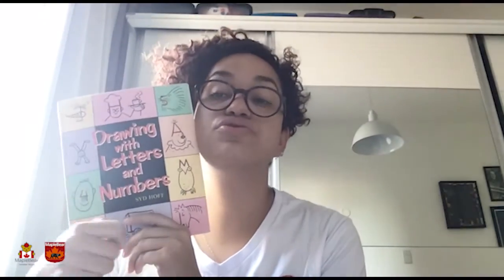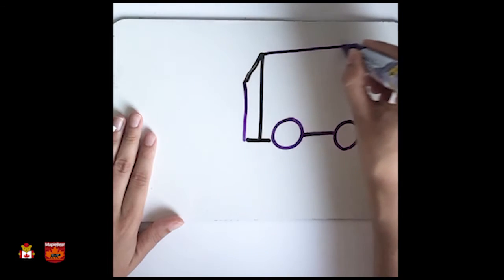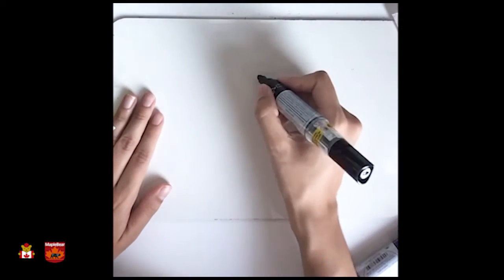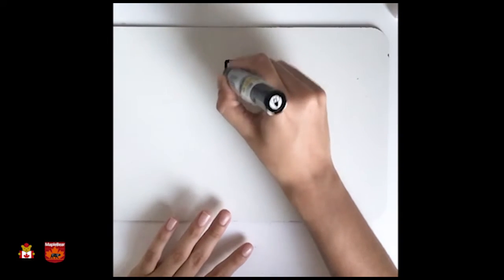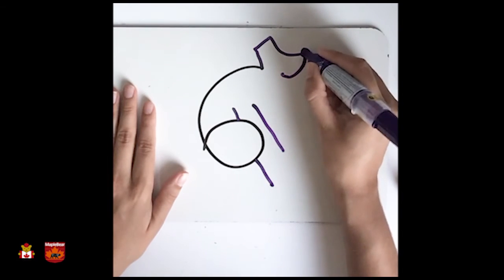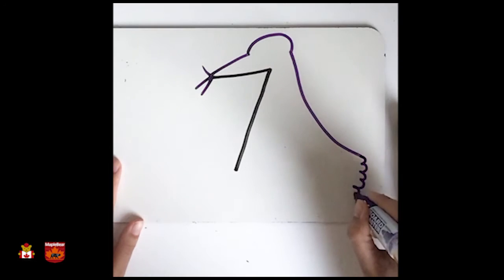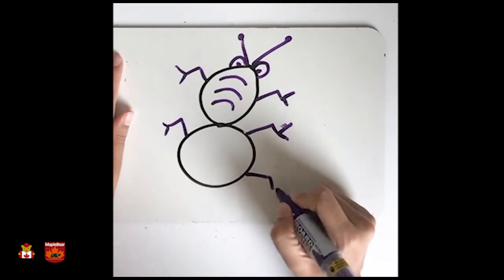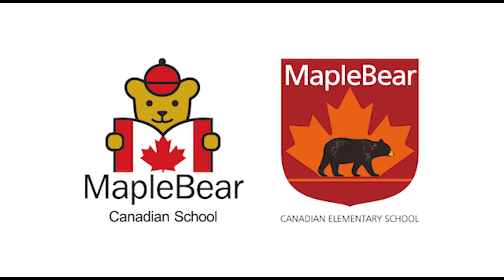Ms. Carol - Drawing with numbers